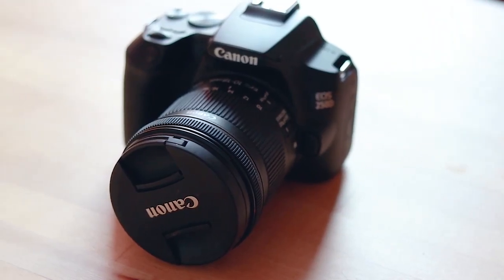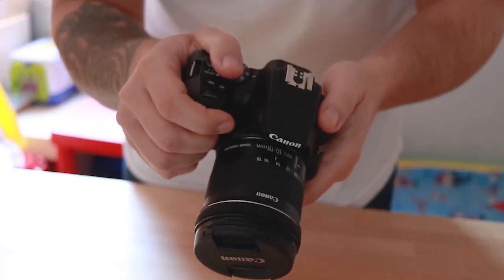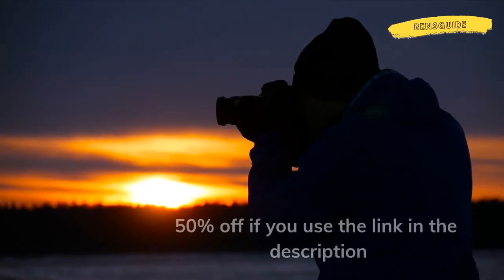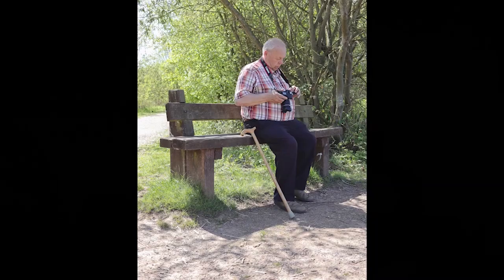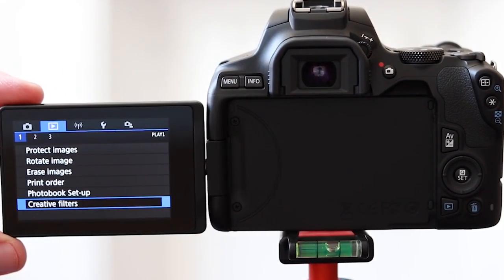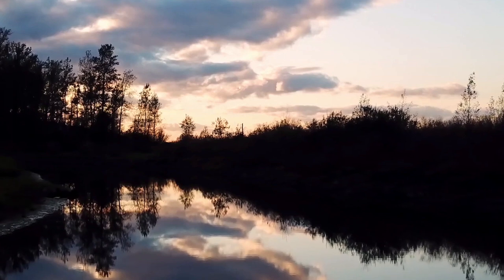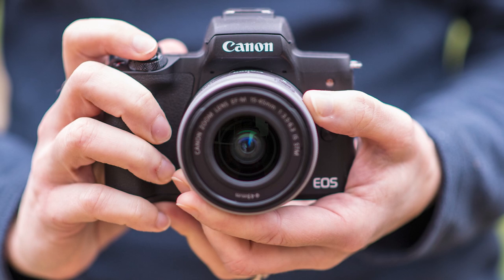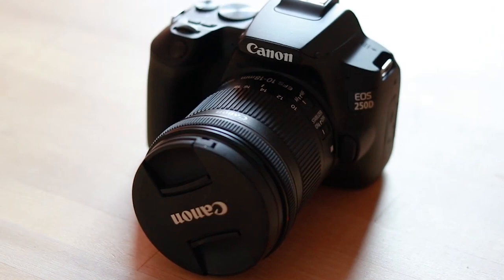Canon EOS 250d - Worth Buying In 2020?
The Canon 250d the worlds smallest dslr camera with 4K. This canon camera is nearly a year old, is it worth buying in 2020?

CAMERA'S:

CANON 250D
CANON 250D: WITH LENS
CANON SL3
CANON SL3 WITH LENS

BEST LENSES FOR CANON 250D:

UK or Europe - CANON 50MM F1.8
USA - CANON 50MM F1.8

UK or Europe - CANON 24MM F2.8
USA - CANON 24MM F2.8

UK or Europe - CANON 18MM - 135MM
USA - CANON 18MM - 135MM

MY GEAR:
CAMERAS:

Do you want to learn Photography, Videography or Photo editing?